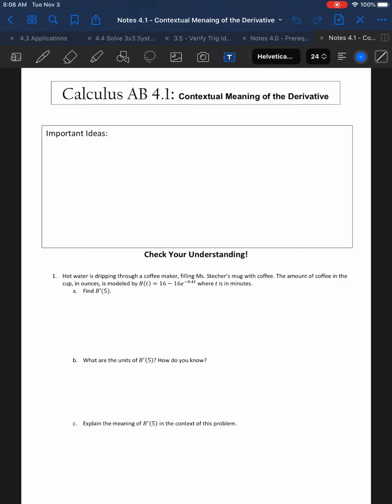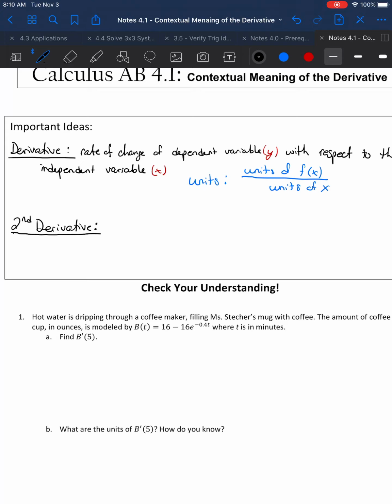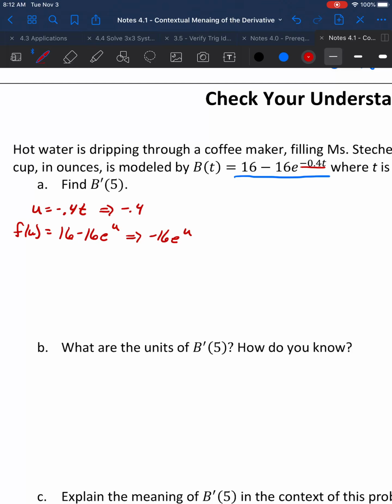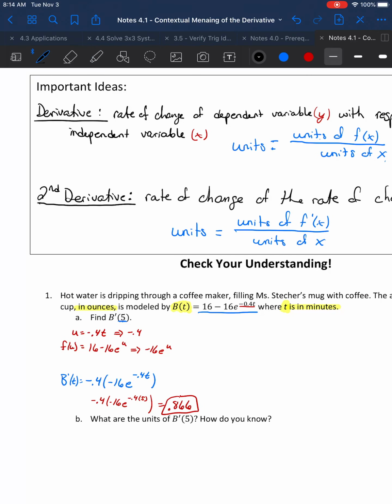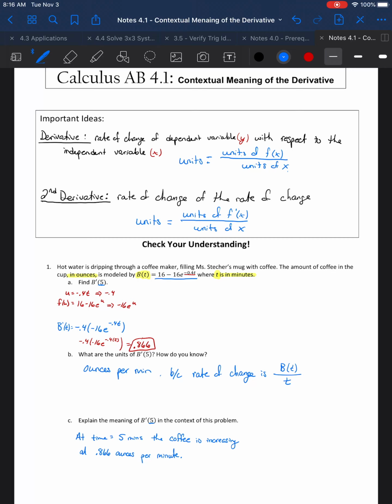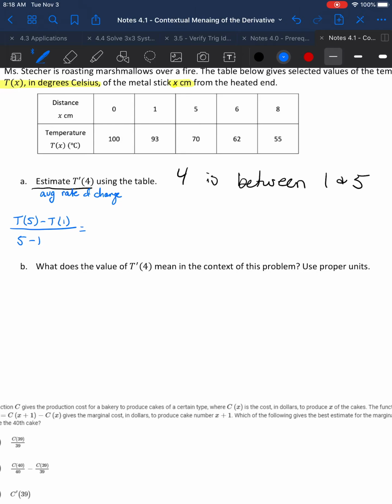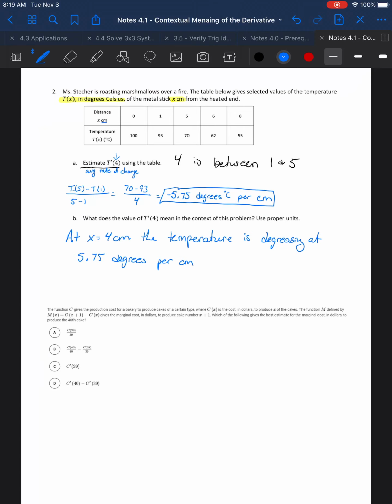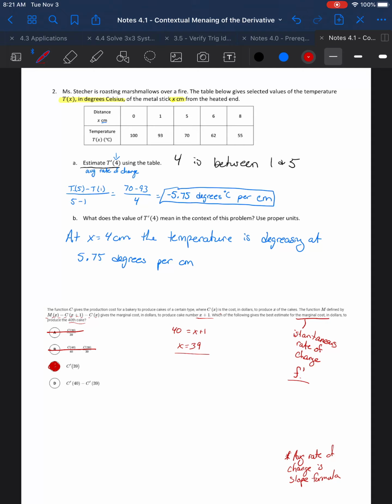AP Calc 4.1 instructional video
Co textual meaning of derivative